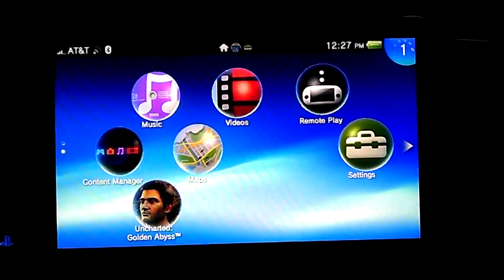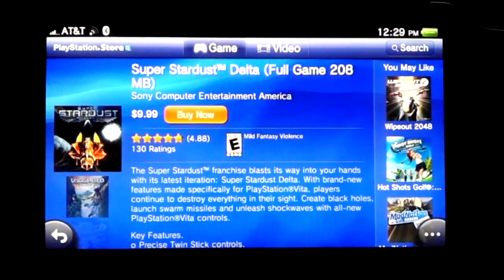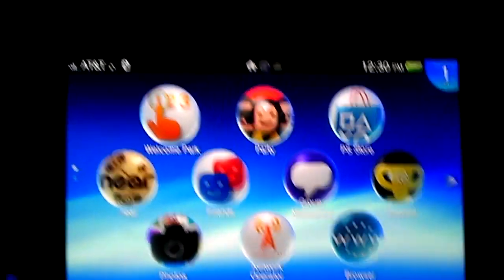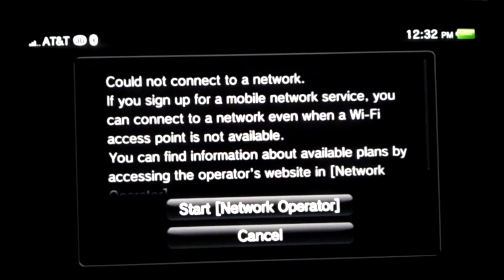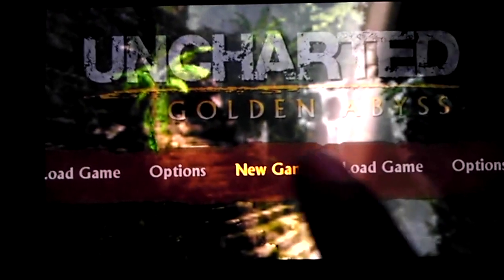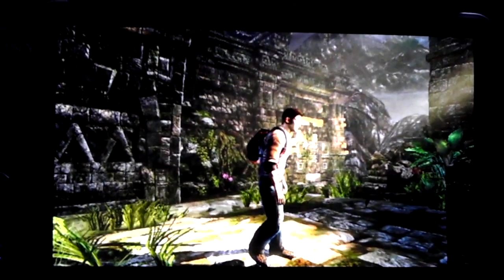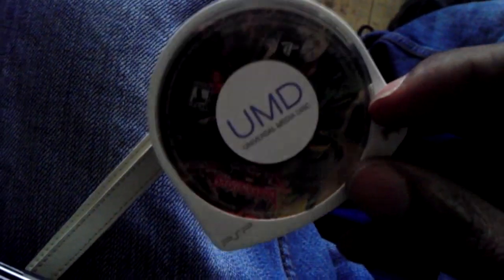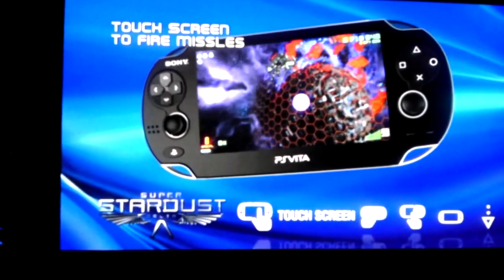PS Vita First Thoughts Plus Uncharted Game Play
So far I'm loving the system the only problem I have is the market place does not recognize games that you have already brought on your playstation 3 which I feel should be ported over for free and not charge you it's a separate price for the same exact game but other than that I think the system is great.